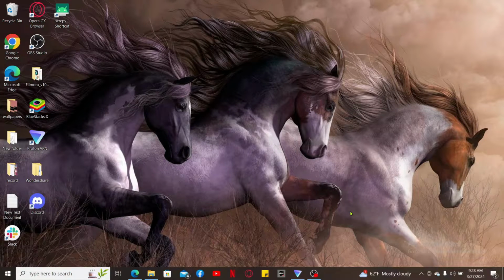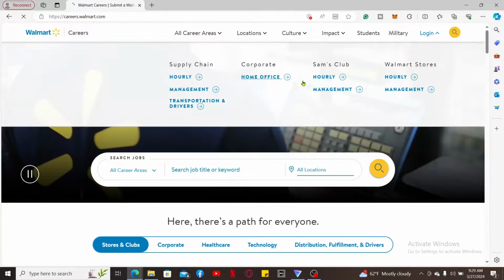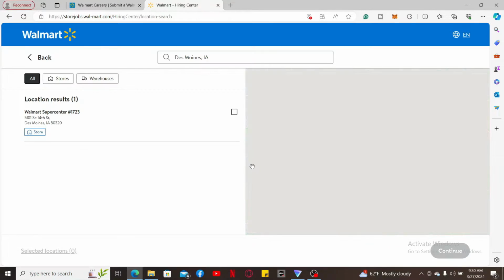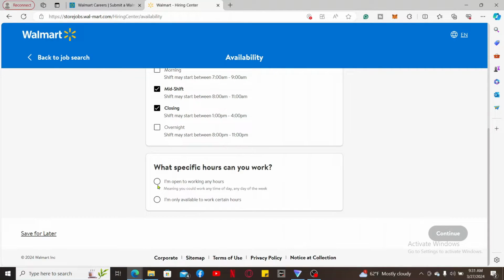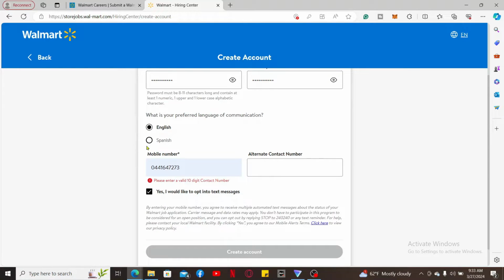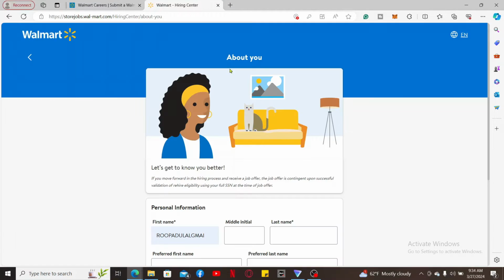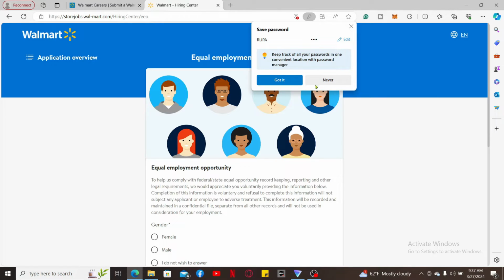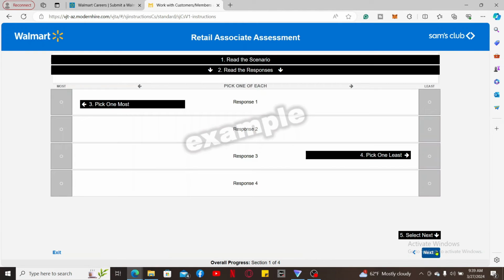How to Create Walmart Careers Account 2024?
Ready to take the next step in your career journey? Join the Walmart team by creating your Walmart Careers Account! In this detailed tutorial, we guide you through the simple steps to set up your account and explore the wide range of job opportunities available at Walmart. Whether you're seeking a position in retail, logistics, corporate, or elsewhere, Walmart offers diverse roles to suit various skill sets and career aspirations.
From creating your profile to searching for openings, submitting applications, and tracking your progress, we cover everything you need to know to get started.
Don't wait any longer to pursue your dream job at Walmart.
Watch now and unlock a world of possibilities with Walmart Careers!